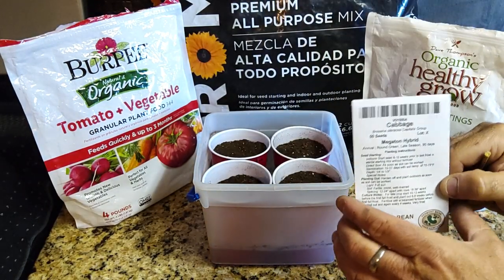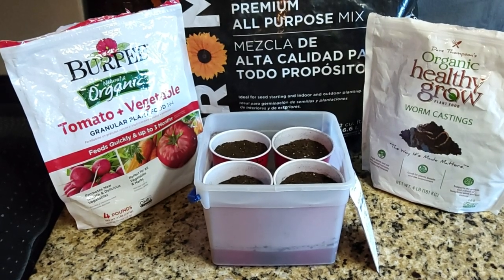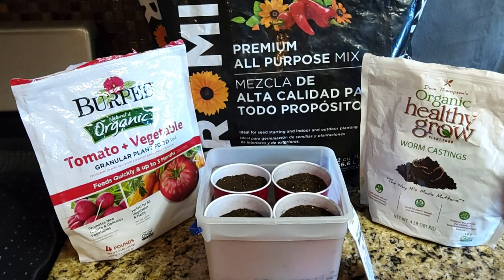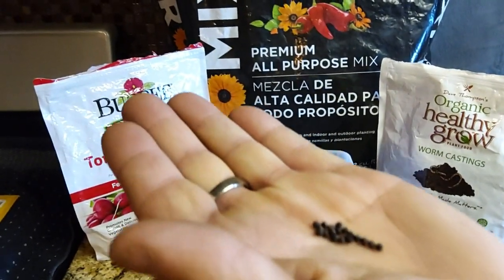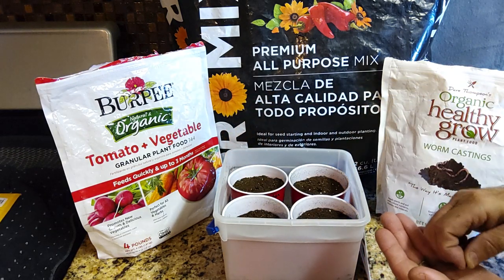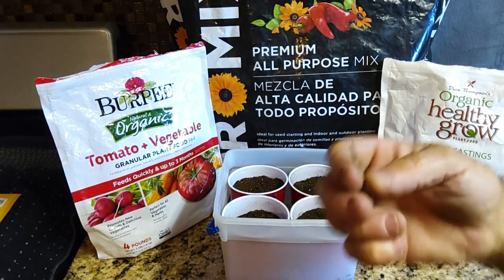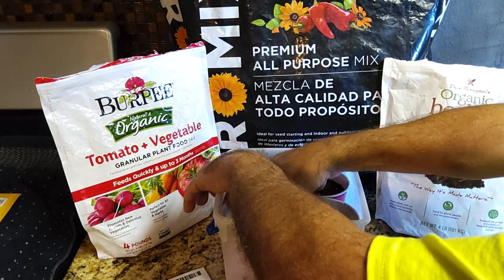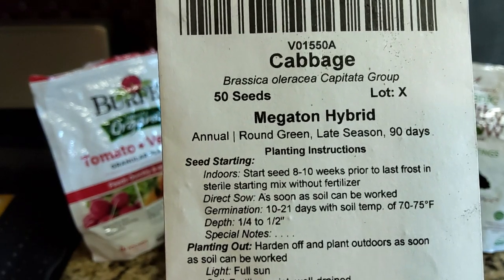Planting Megaton Hybrid Cabbage Seeds 3/5/23